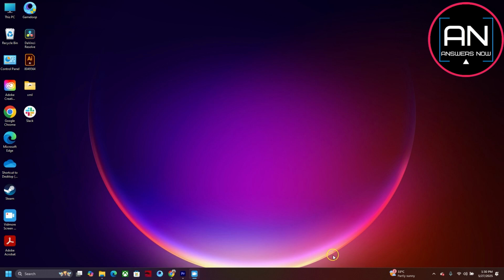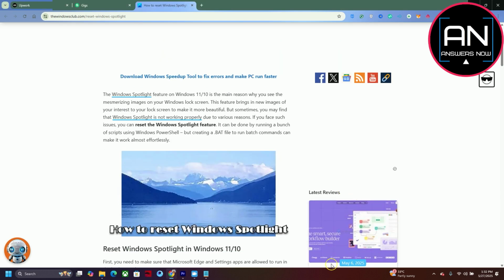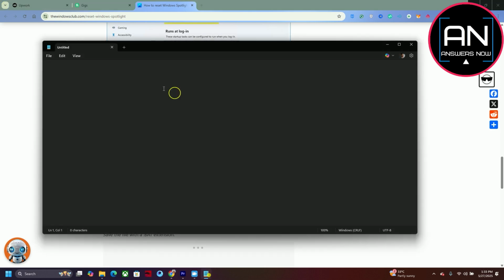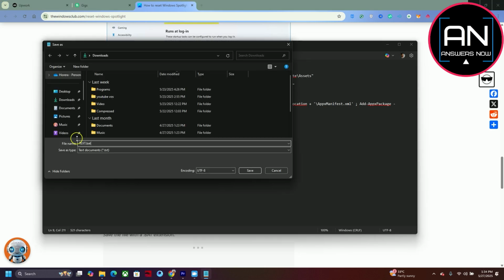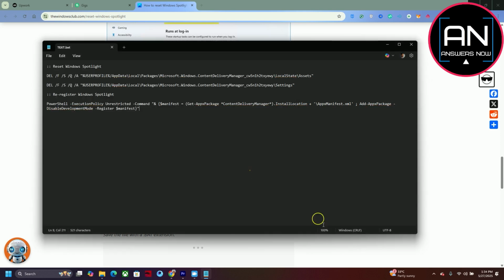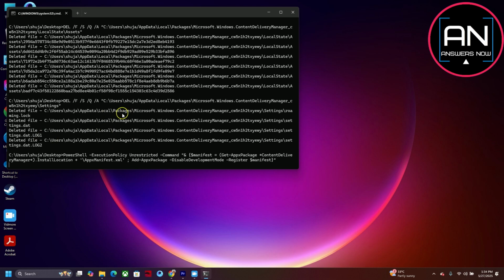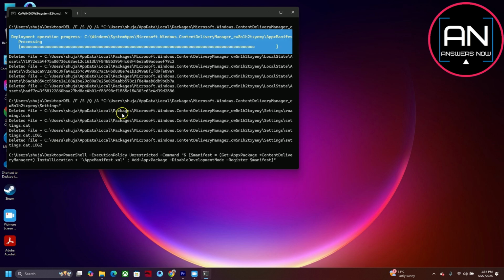How to Reset Windows Spotlight Windows 11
In today's video i'm going to show you how to reset windows spotlight windows 11, easy and simple tutorial to follow.